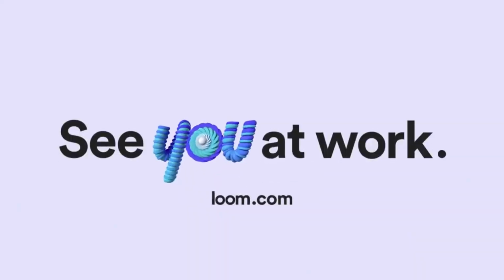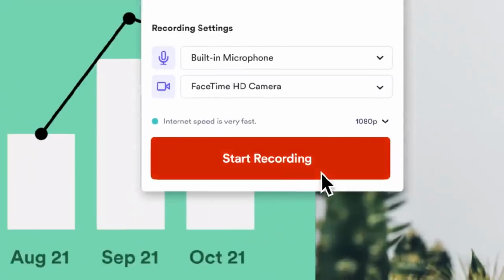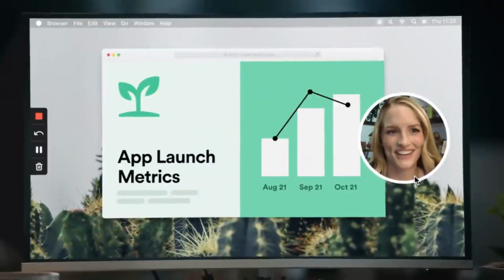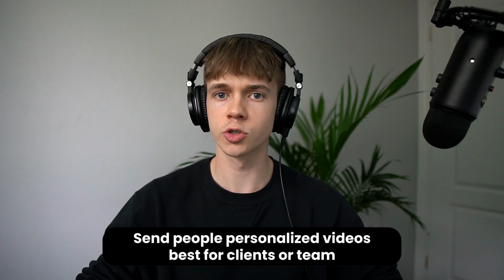The software that grew my SMMA to $75k/mo